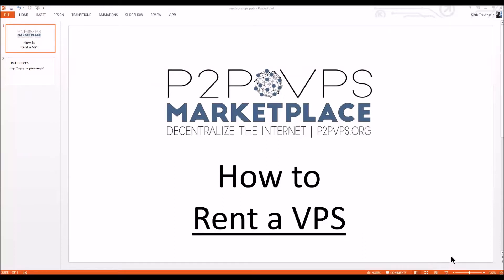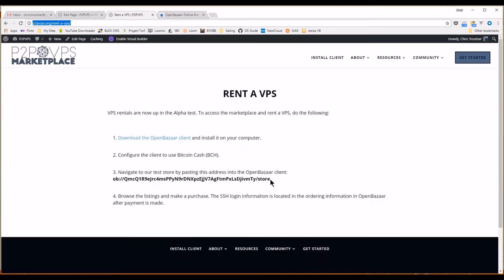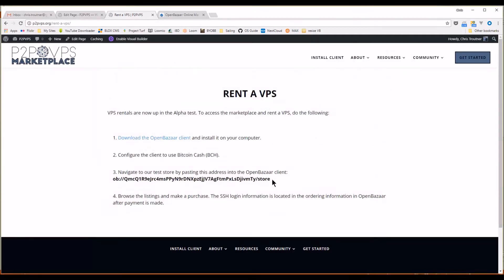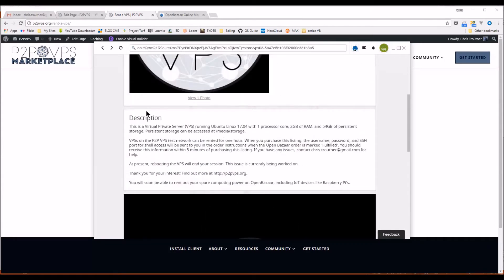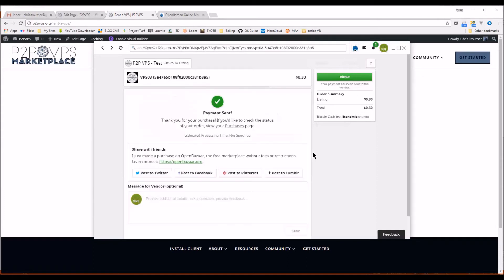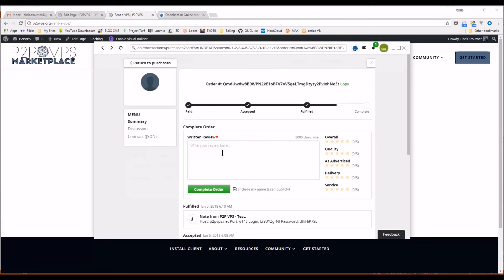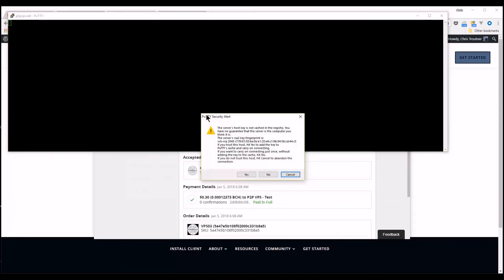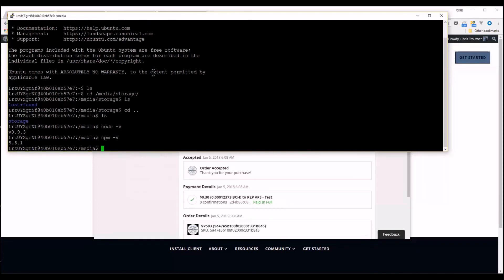Rent a P2P VPS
This video walks through the process of renting a VPS on the P2P VPS OpenBazaar marketplace. Find out more at p2pvps.org.